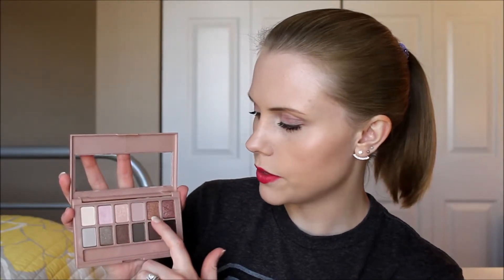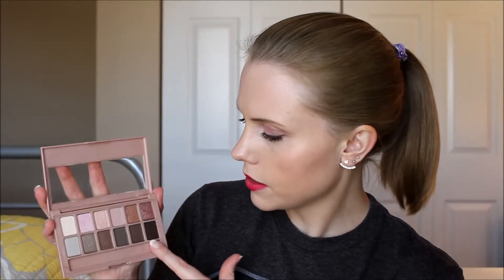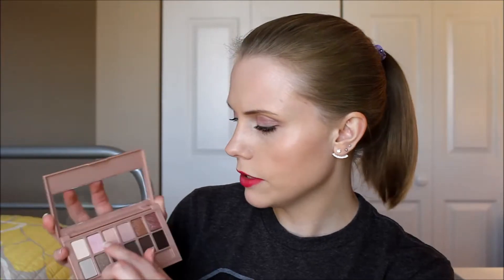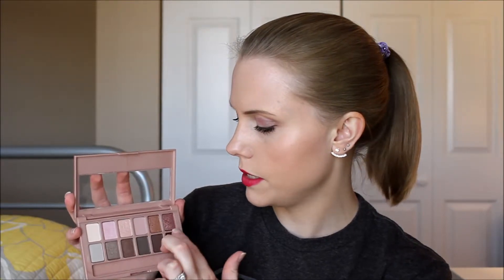March Favorites 2015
The products that I mentioned in today's video:

Maybelline The Blushed Palette
Sally Hansen Miracle Gel in Pretty Piggy
Real Techniques #200 Brush
Earring Jackets from Hautelook
Superman shirt from Kohls
Camelbak Water Bottle
Under Armour Shoes - W Micro G Monza Night
Greedy with Michael J Fox